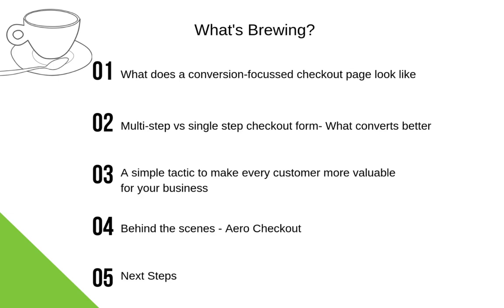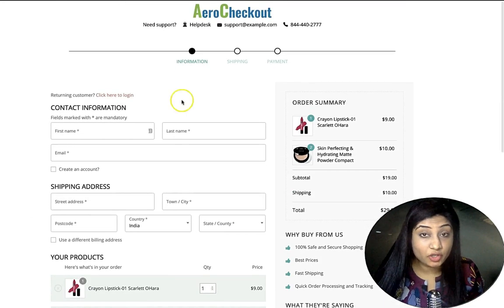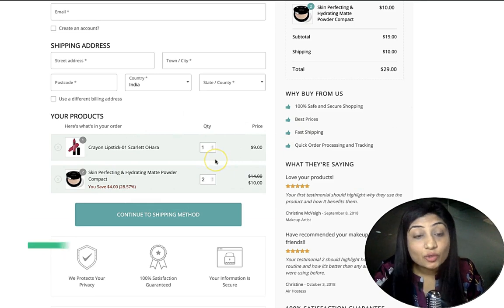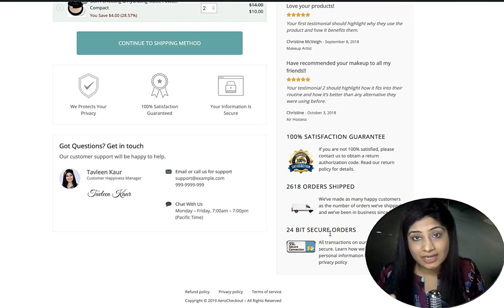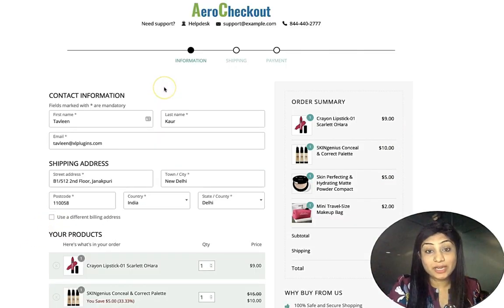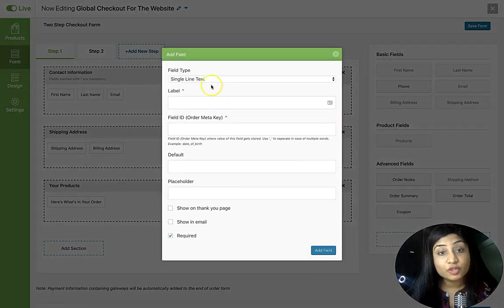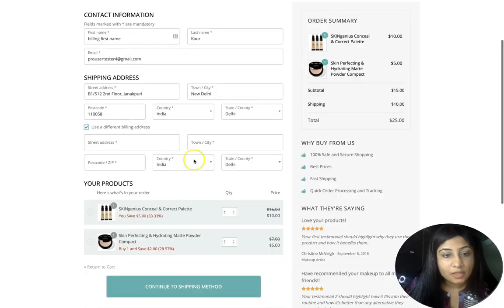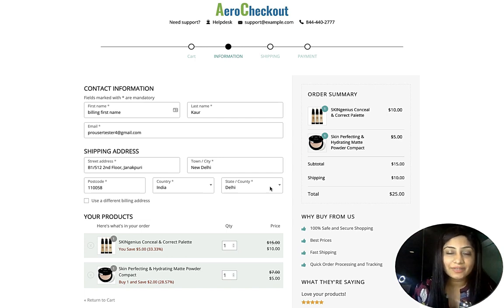WooCommerce Checkout Page Customization {4 Simple Steps}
In this episode of Training Tuesdays, learn to customize the WooCommerce checkout page. Swap your low-converting checkout with a highly optimized one in 4 simple steps!

Here's what's wrong with the default WooCommerce Checkout Pages:

1. You cannot add custom fields and re-order fields easily

You cannot add new, remove or even re-order form fields with a few clicks or a simple drag & drop.

This is actually a major limitation because if you’re selling an information product and do not want to collect shipping details- you should be able to remove those fields with ease. Or decide the order in which you want to collect information.

2. You can’t divide the checkout form into multiple steps

As per a case study published by Business To Community, the multi-step checkout form outperformed the single step checkout form by a huge margin. It converted at a 14% higher rate and had 94% overall confidence rate.

When you break the checkout form into 2–3 steps, it looks shorter and digestible in the first glance, leading more people to approach it with an intention to complete it.

3. You cannot highlight your satisfaction guarantee

People are generally skeptical about making a purchase online either because they’ve been burned before or have heard stories about others.
Therefore you must make it clear that if they don’t like your product they have a way to return it and claim their money back.

Even if you don’t have a generous refund policy, let them know why you don’t and how much you care about ensuring that they get exactly what they’re ordering.

4. There’s no room for deal-sealing testimonials

As per a test conducted by QuickSprout, the conversion rates were 6.38% better when testimonials were used. Social proof arrests fears and locks the sale.

Watch the video to see a high-converting checkout page in action.